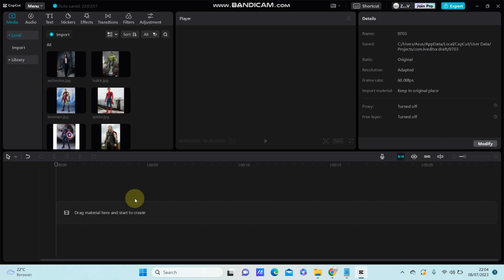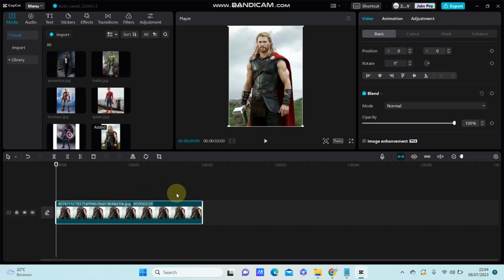Simple Tutorial in CapCut PC! How You Can Create Zoom In Zoom Out Effect in CapCut Desktop?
Want to Create Zoom In Zoom Out Effect on CapCut PC? Here's how you can do that.